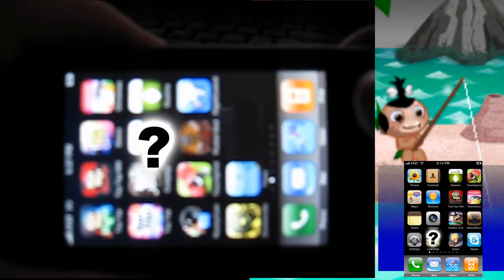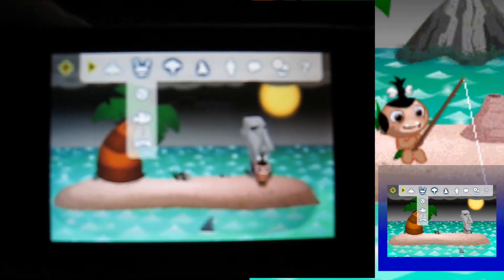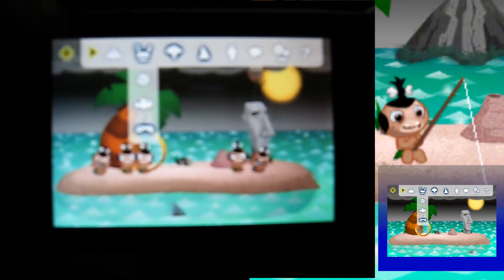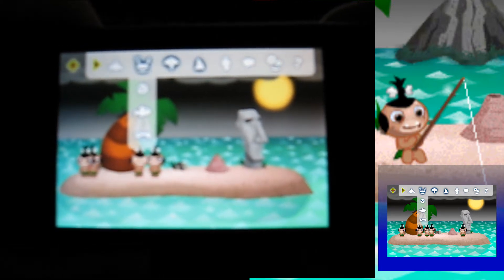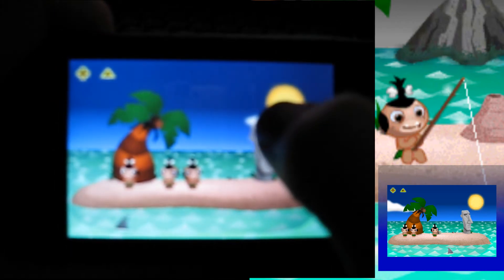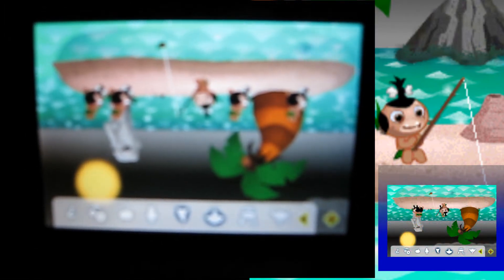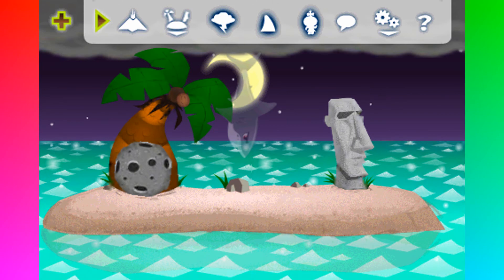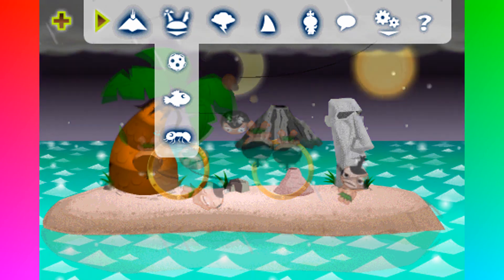Pocket God Glitch Guide 3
NOTE: Look at the bottom of the description for links to other versions of the guides!

This is the third guide of how to do a bunch of glitches in the iPhone game "Pocket God" by Bolt Creative. I will update this description AT LEAST every update and will most likely make follow-up videos whenever a new update is admitted.

Also, if you find any glitches and want to share them, send me a detailed description! If i have not already found this glitch i will post it in a video and give the glitch finder proper credit. So far most the glitches found were all found by me, however this does not mean anyone else has not found these glitches already.

You're on it already.